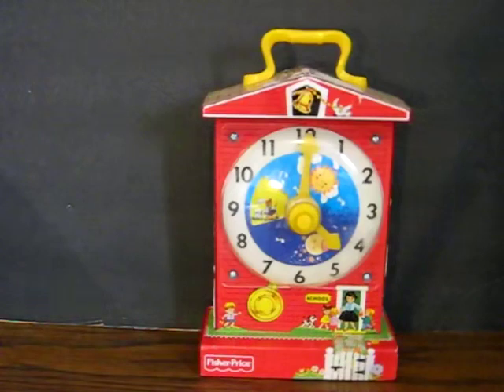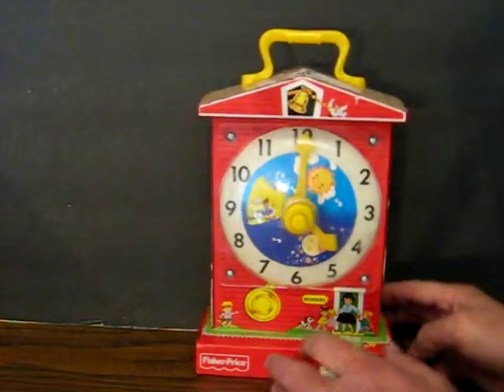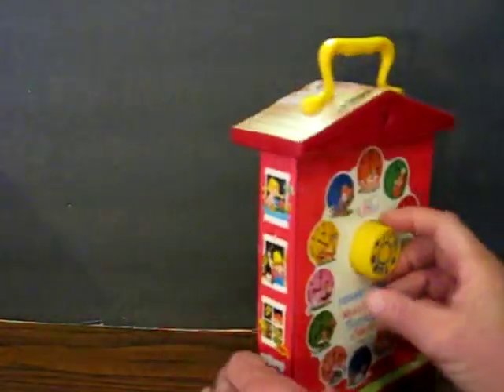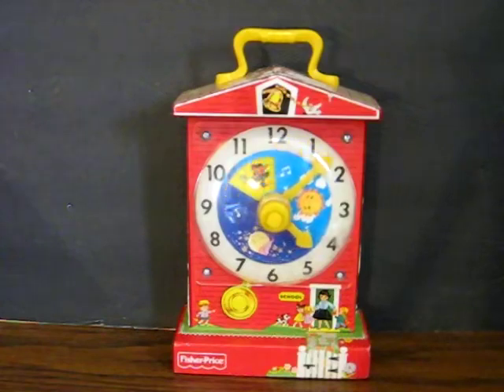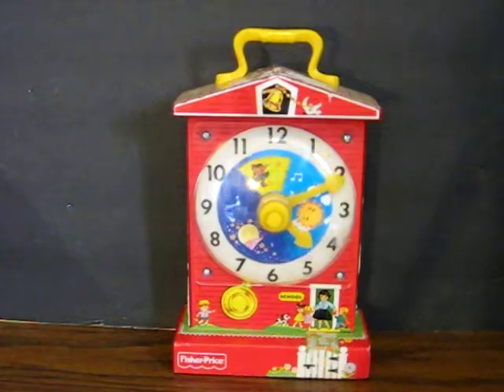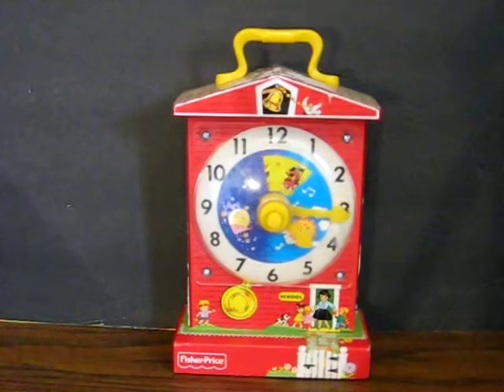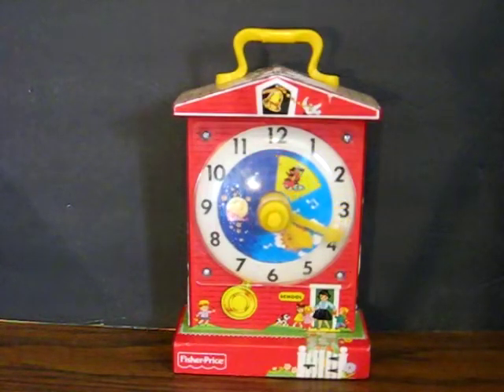SOLD - Fisher Price Teaching Clock Music Box - 2009 Edition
Here's a quick demo for a Fisher Price Music Box Teaching Clock from 2009 that went up for sale and sold a while back.

Thanks for looking, and in the meantime, feel free to check out other things I have for sale on my eCrater, Etsy, and eBid stores.